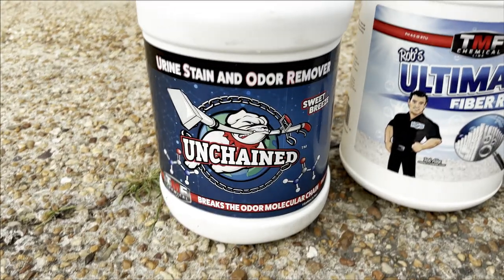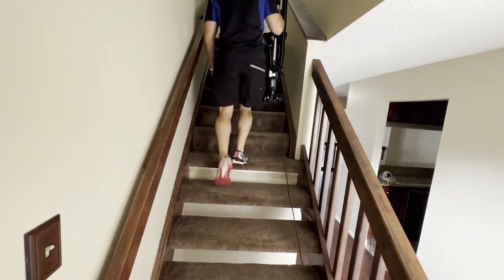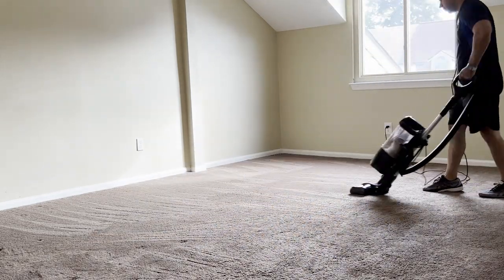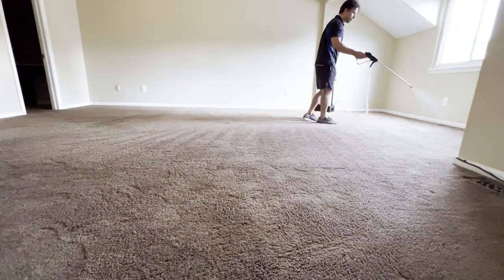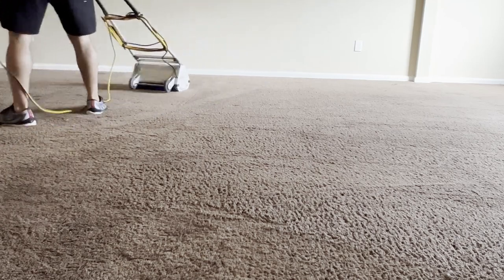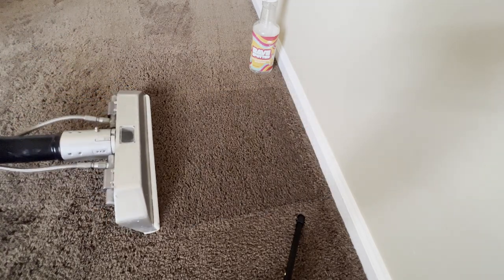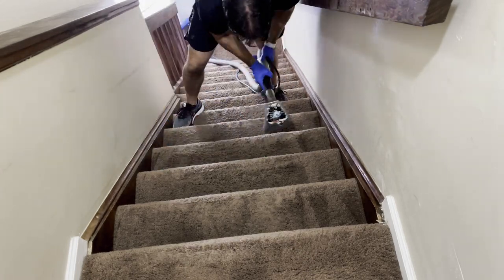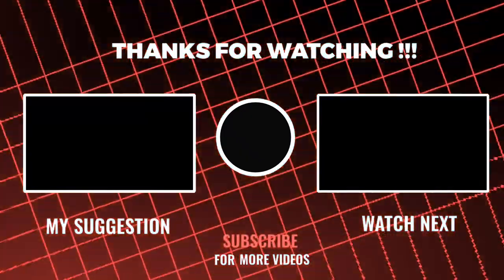Entire House Carpet Cleaning With Dog Dander On Brown Carpet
Do you have pet hair on your carpets? Don't worry, we can take care of that! In this video, we'll show you how to clean your entire house using only our carpet cleaning equipment. We'll also add in some dog dander removal to show you just how bad carpet pet hair can get from dogs or cats! I had the chance to go back out in the field to clean carpets the other week and would like to show you how I clean in certain instances. The products I used were black label carpet prespray, ultimate all fiber rinse to neutralize the odors, and unchained for the urine and dog dander.
We hope that it helps you to decide whether or not carpet cleaning is the right solution for your needs. If you have any questions or comments, please let us know!

Equipment TruckMountForums team and customers use on a daily basis;

TMF Chemistry:

* Blue Label PreSpray
* Red Label PreSpray
* Concrete Master
* Ecocide Beachy Peachy
* Ecocide Citrus Lush
* Ecocide Sweet Breeze
* Green Label Thymol Infused PreSpray HWE / VLM
* Kick Acid grout cleaner
* PIG Away Paint oil grease remover
* Super Gel
* Rave Unstainz Spotter
* Preload 5 Powdermax
* ProSafe Ecogard
* Protect All
* Red Action red stain remover
* Revive upholstery and rug cleaner
* Robs Secret Formulas
* Rug Smack natural and synthetic fiber cleaner
* Rust out
* Supercap OXY 3
* Supercap with unchained
* XBROWN brown stain and coffee remover
* XFOAM Defoamer